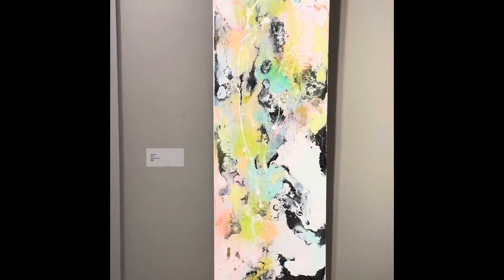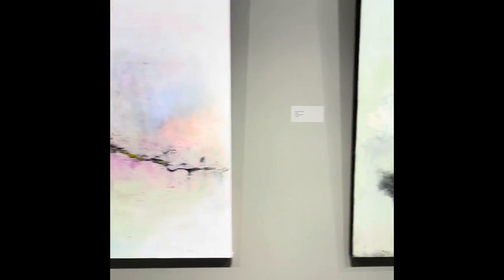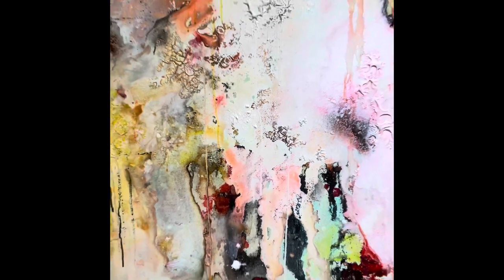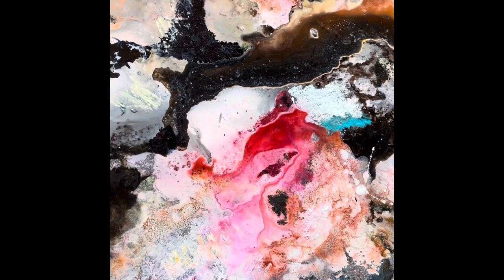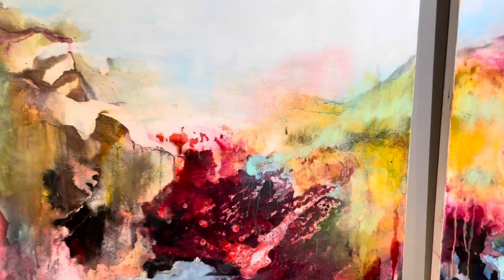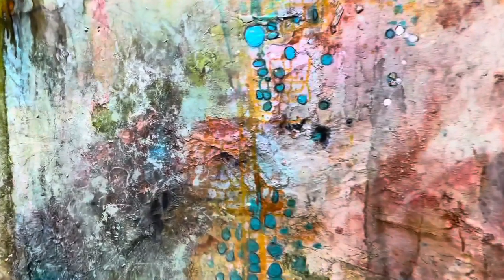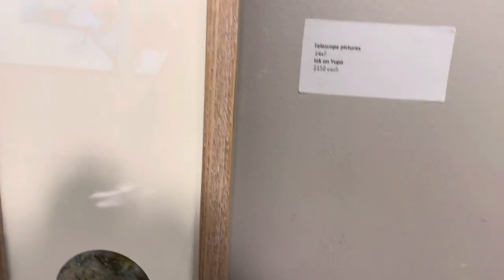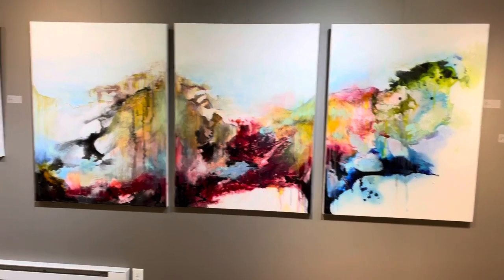The Mink Gallery for Art Trail October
Large scale abstracts and small gems for home or office